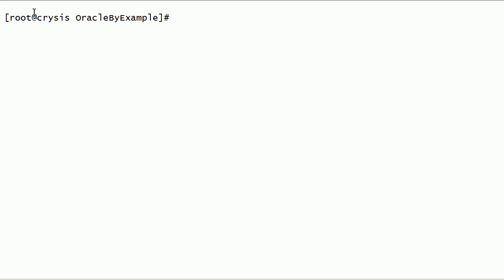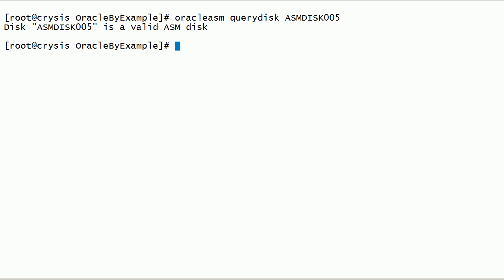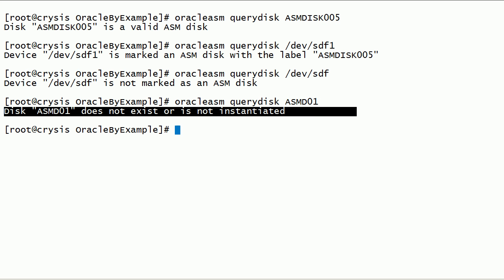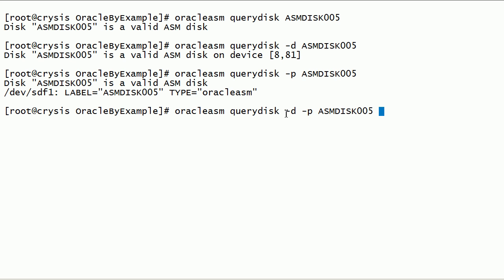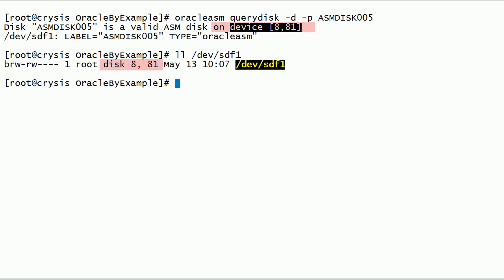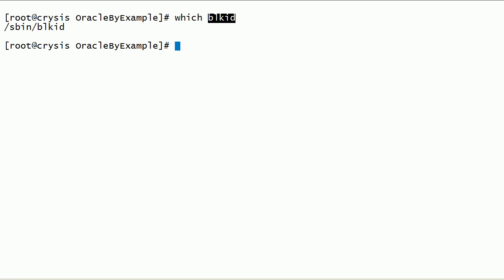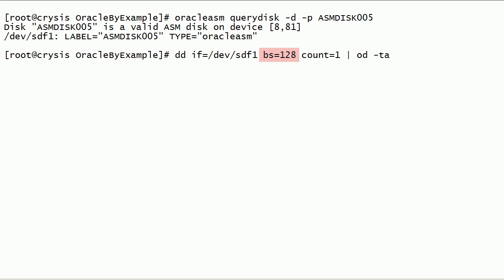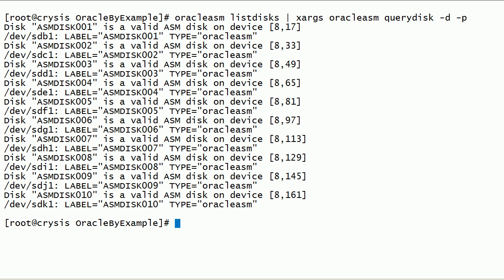Oracle 12c ASMLib Query Disk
Oracle ASMLib Query Disk [01:34]
Disk Device Major & Minor Numbers [06:38]
Xargs Command [08:00]
BlockID Command [08:54]
Oracle ASMLib Disk Header [09:38]